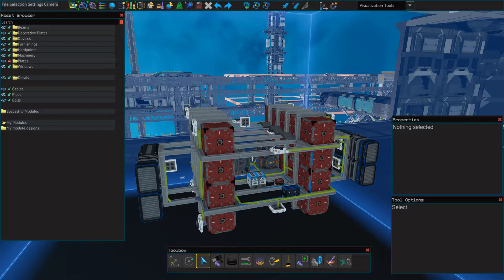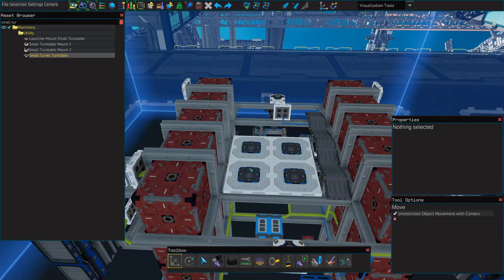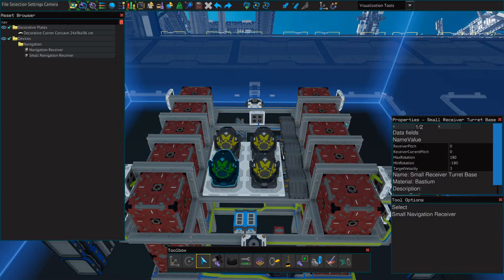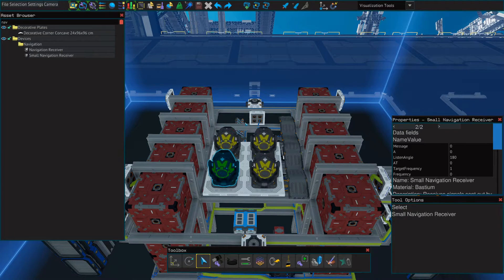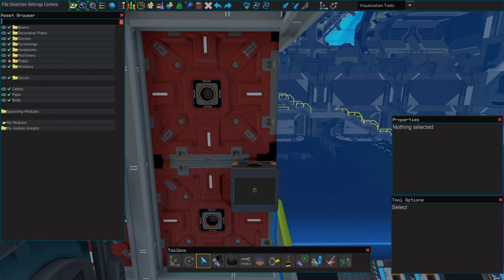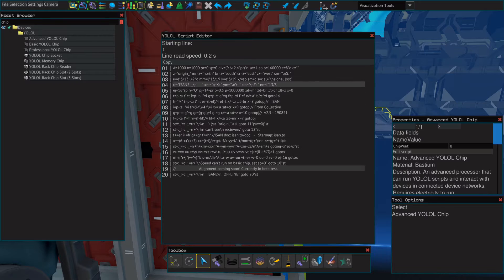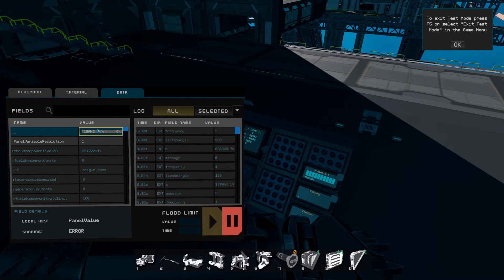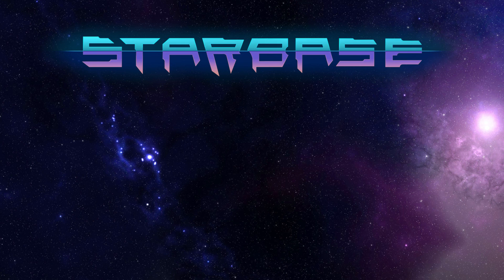Starbase YOLOL Scripts: ISAN - Space GPS and Speedometer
**YOLOL SCRIPT IS LINKED IN THE DESCRIPTION**
In this video I go over how to set up ISAN, which will provide the XYZ coordinates of your ship relative to the origin stations. This setup will also provide you with a speed readout, all on one text panel.

*This is not my own original work, I am simply demonstrating how this functions. Thank you to collective for this amazing work.*

Background Music Info:
- Lenny Loops x Hoffy Beats – Caring
- Provided by Lofi Records